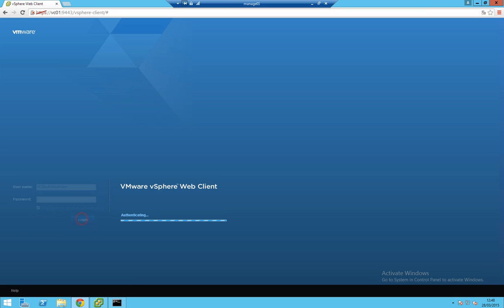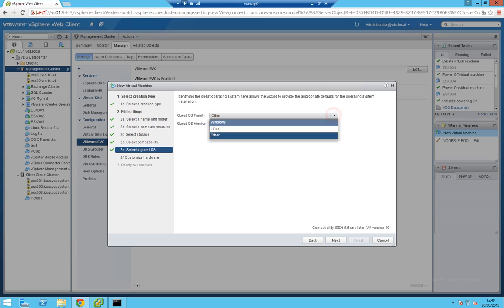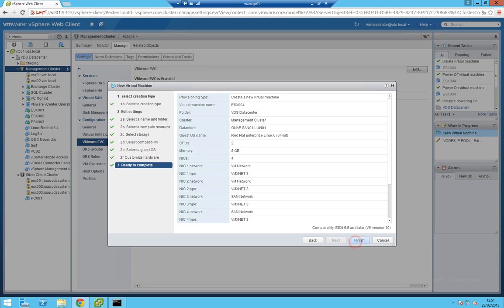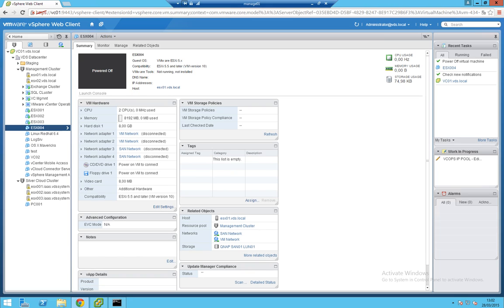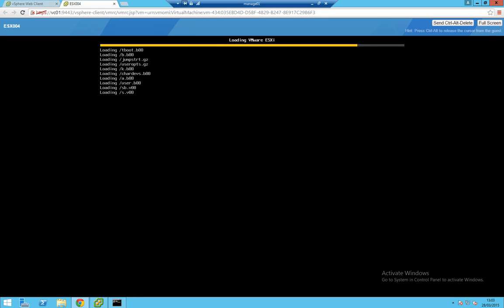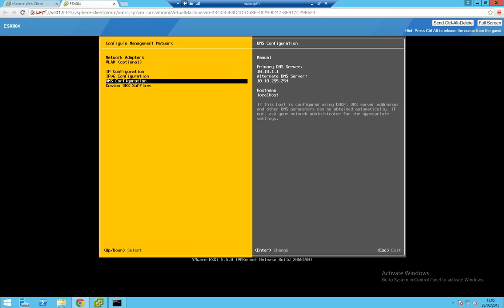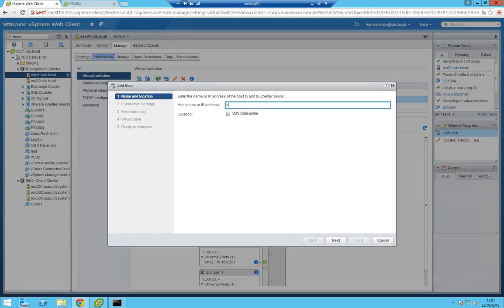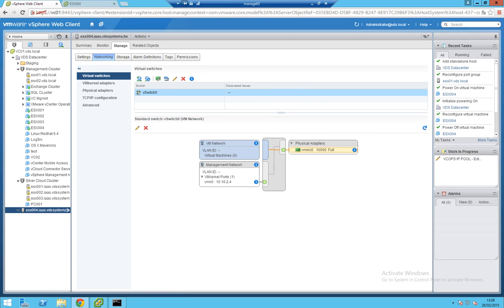VMWare Homelab nested ESXi hosts in vSphere part 3